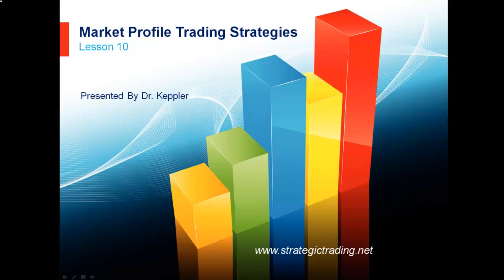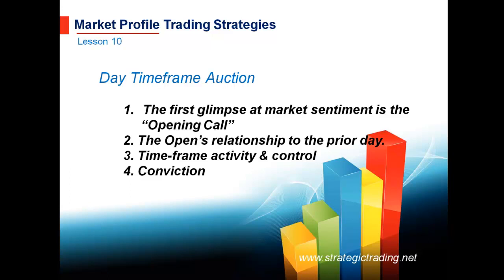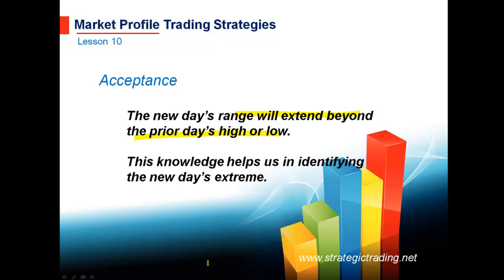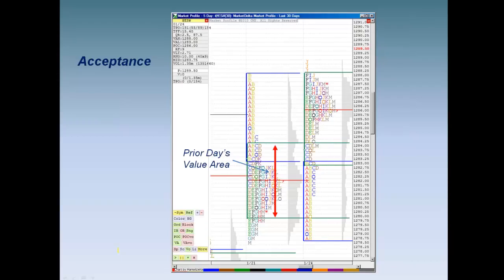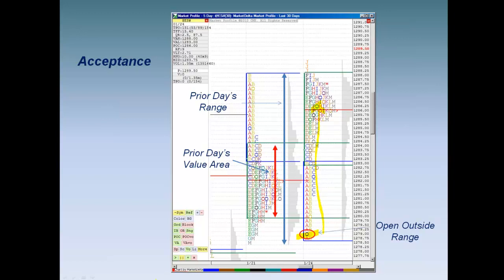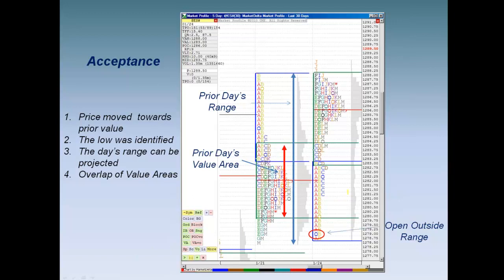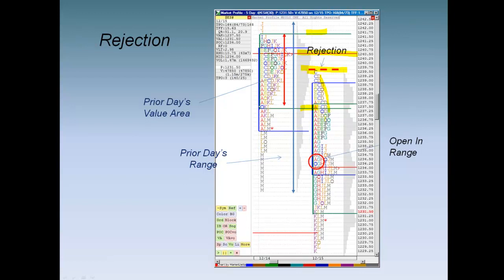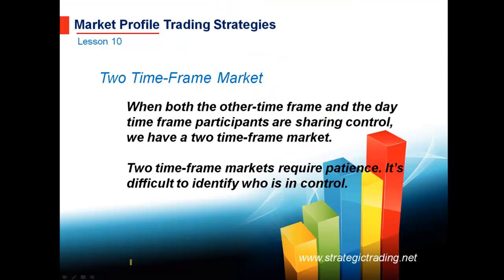10. Lesson 10 - Market Control